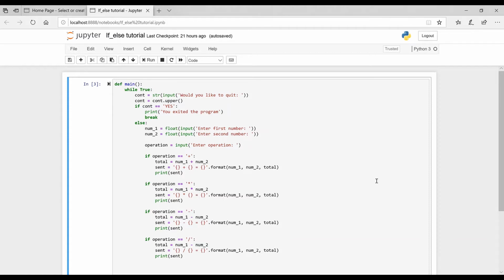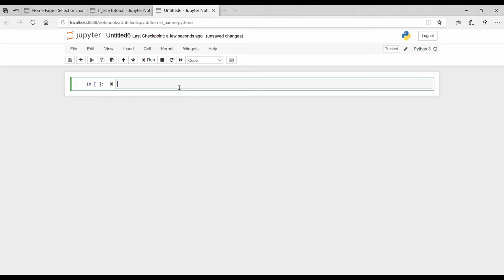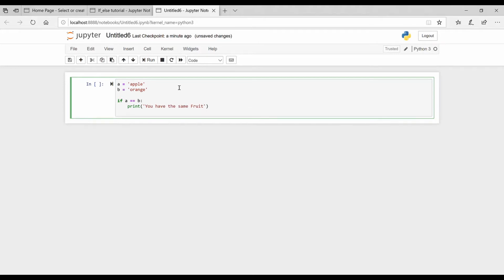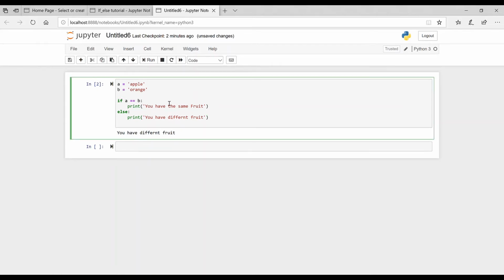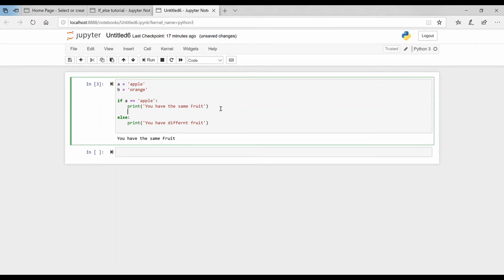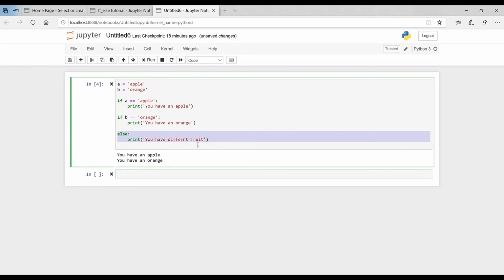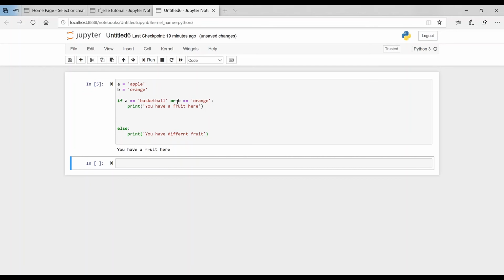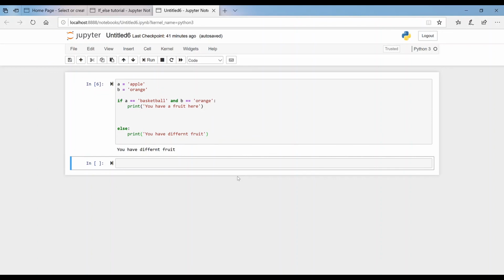Python Programming If/Else 1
Hello.  This is a simple introduction to if/else statements in python.  This is the first video in a series which will culminate with making programs using the concepts learned